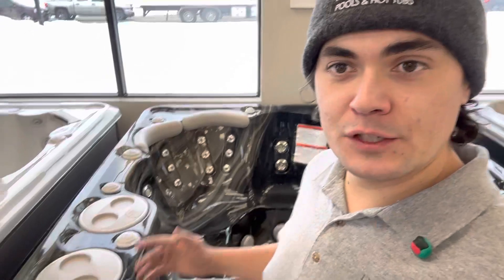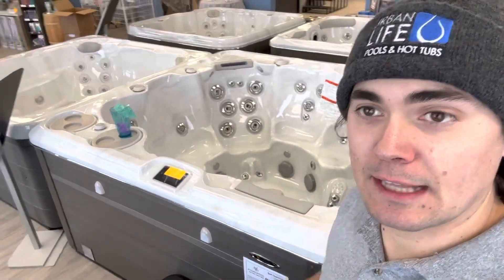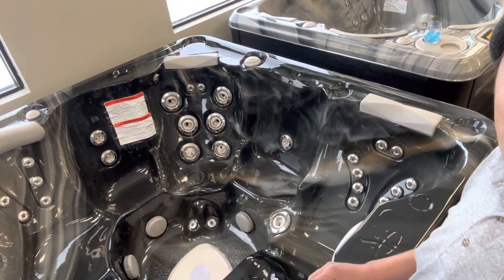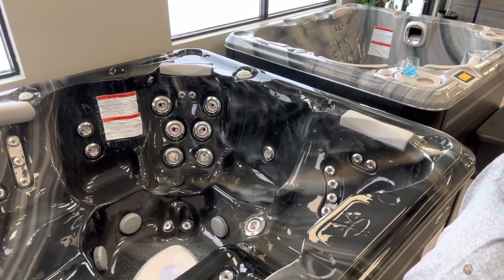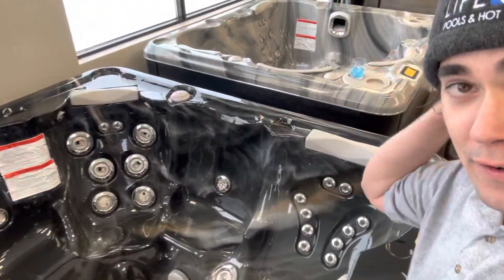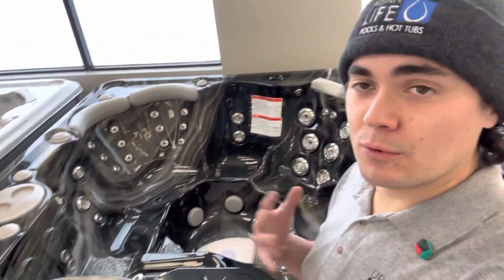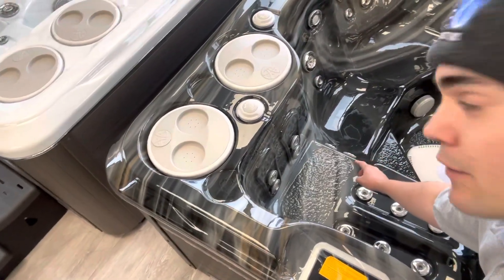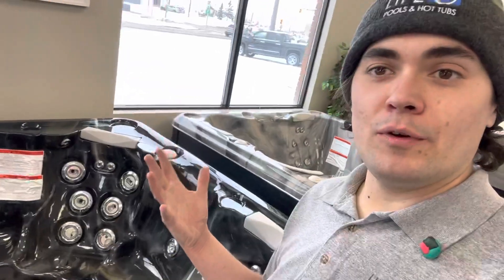Hydropool Self-Cleaning 670 Platinum - Urban Life Pools & Hot Tubs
Here's a video walkthrough of one of our most popular tubs, the Hydropool Self-Cleaning 670 Platinum.